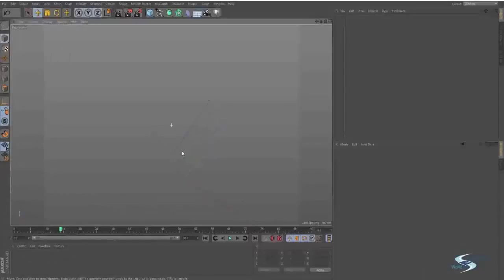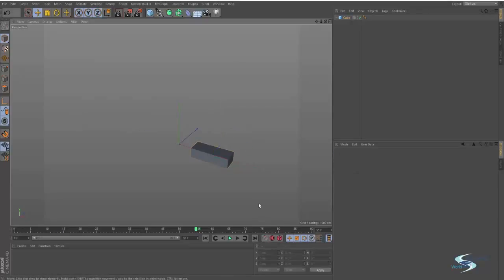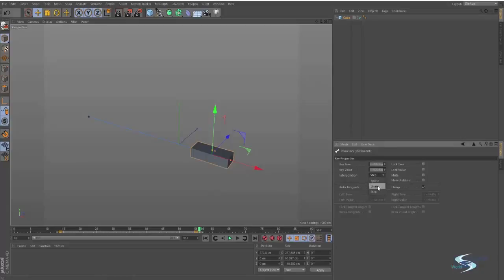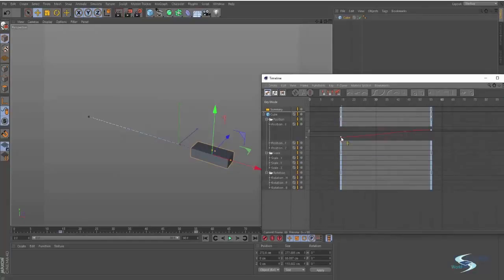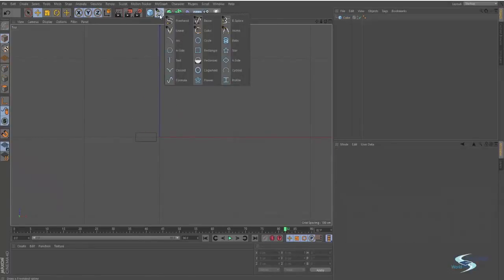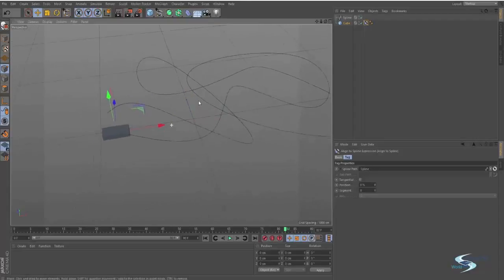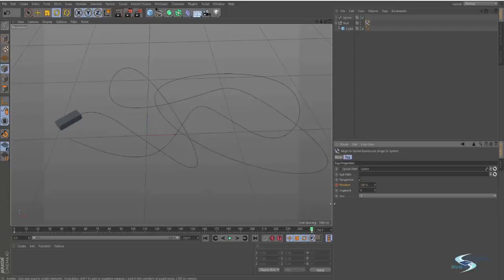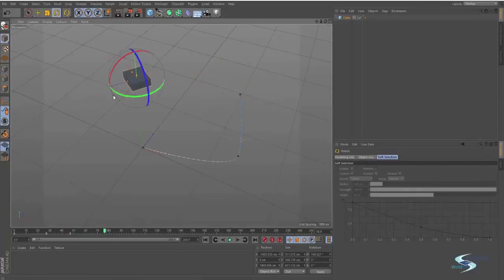Basic Animation | Overview | Steps & Tools To Perform The Animation | Chapter 5;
Cinema 4D | Basic Animation | Overview | Steps & Tools To Perform The Animation | Chapter 5;

Topics Covered
⇒Basic Animation In Cinema 4D
⇒Overview of Basic Animation
⇒How to do animation in cinema 4D
⇒Tools used in cinema 4D
⇒Creating and Animating a Cube
⇒Understanding Keyframes
⇒Changing the Animation of the Object
⇒How to Use Tangential
⇒How to do Animation for Precisions
⇒Using Keyframes to move objects around